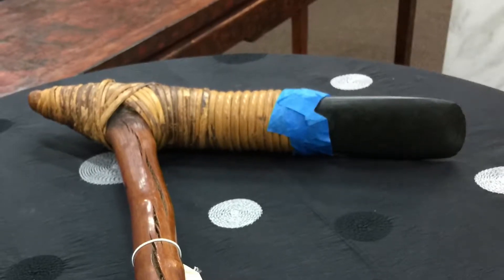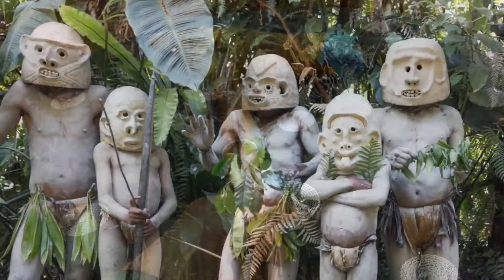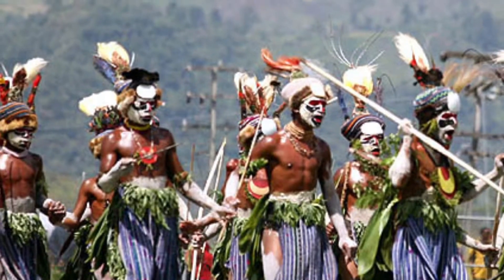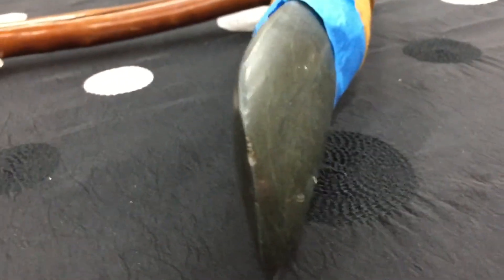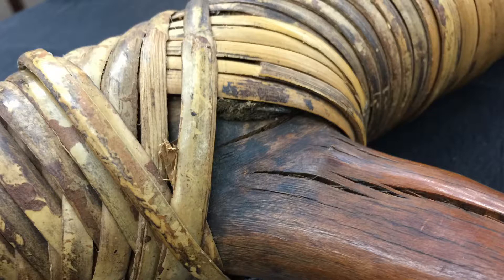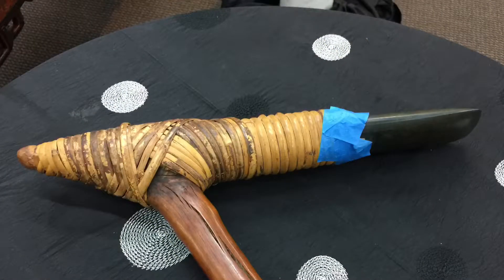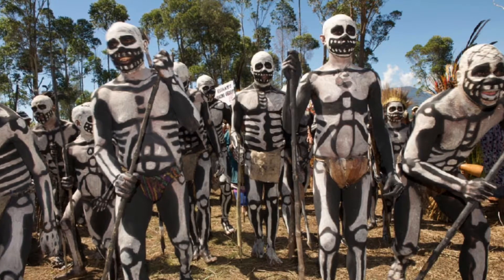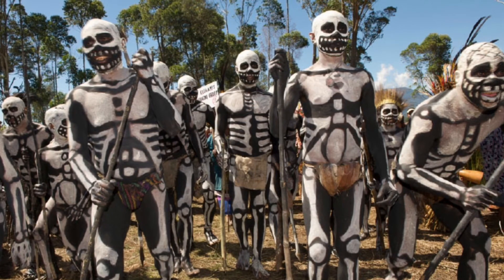Stone Adze - Papua New Guinea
This is a rare item in multiple ways. It was made by a very small (globally speaking) indigenous population so there are only so many in existence. On top of that, axes and hatchets of various kinds are far more common than adzes. And then, normally it is only the stone blade that survives.